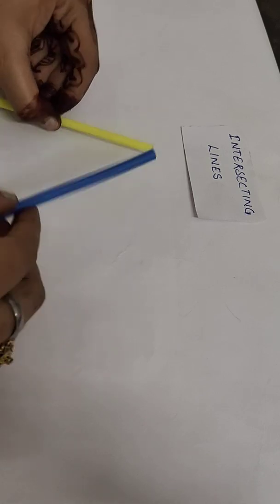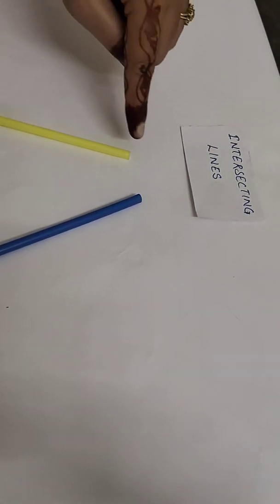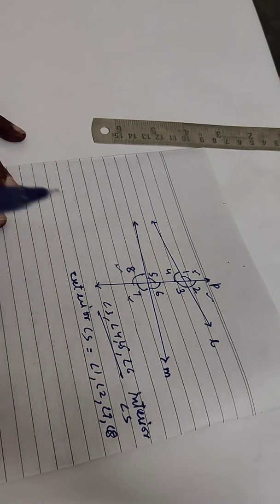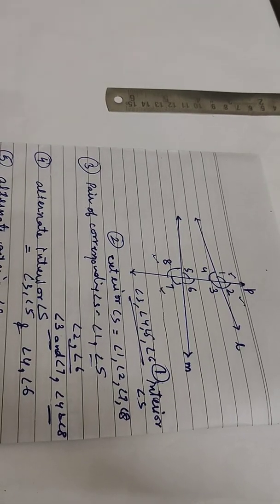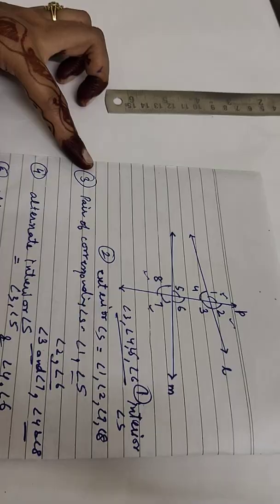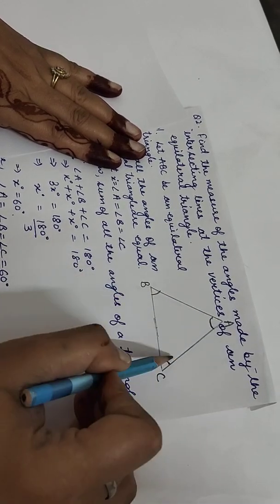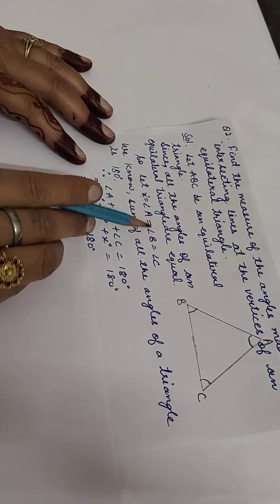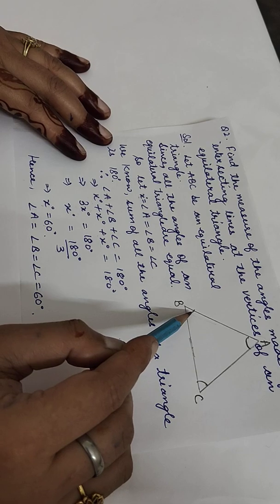Lines and Angles( Pair of Lines, try these)- Class 7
Intersecting lines, Transversal, Parallel lines with it's properties - Class 7
Yogita Singh
Maths teacher
Here the meaning of different pair of lines like Intersecting lines, Transversal, Parallel lines and it's properties are being explained in a very easy method. Along with this the try these of exercise 5.2 are also discussed in this video.